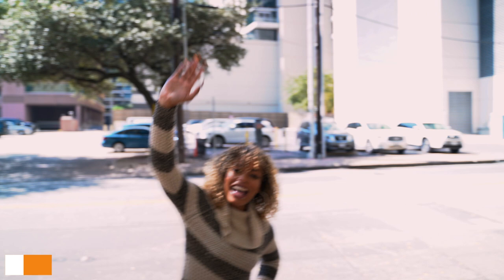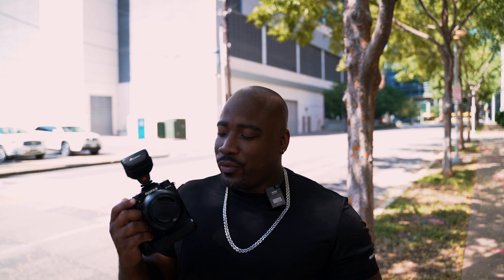Who wants that SMOKE!!! Kerwan vs Keydrin THE REMATCH!!!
So here we go AGAIN!! Keydrin wanted that rematch, so guess what? I had to give him THAT SMOKE!! Hahahaha. Enjoy and tell me who you guys think won! TeamKerwan!! LOL!!
Thank you to everyone on the team that made this video possible! Check them out below.
IG: Kerwan Celestine: @Kerwan Celestine
Purchase your Mars 400 or 400s here:
Mars 400S
Mars 400
Mars 300 Pro

Freewell Pro Magnetic Filters

Power Extra Battery

Photoflex litereach pole

Impact C-Stand 5.9'

Godox Trigger (Sony)

Godox Trigger (Nikon)

Godox Trigger ( Canon)

Godox AD600pro

Godox AD200pro

Godox AD400pro
Cameras:
Sony A7Siii
Sony A7Riii
Sony A7Riv
Sony A7iii
DJI Osmo Action
Canon 6D Mark II
Fuji XT-4

Sigma 85 DG DN
Sigma 135mm f/1.8 Art (Sony E Mount)

Rode Film Makers Kit
Comica Boom XD2

Zhiyun Crane 3S
Zhiyun Crane 2s